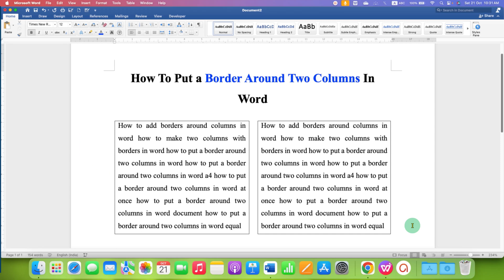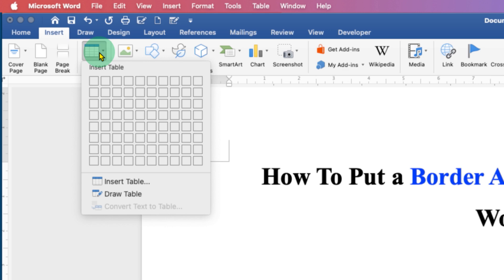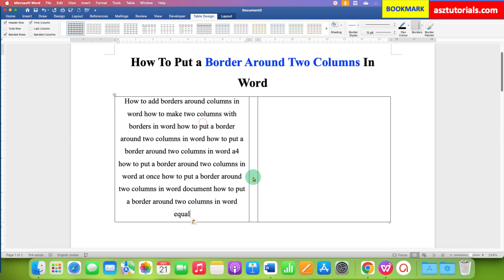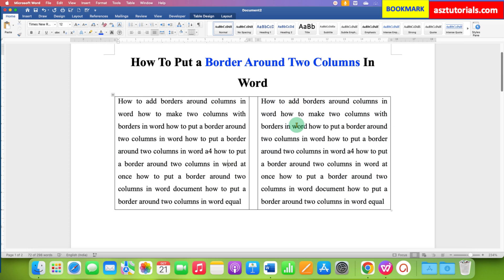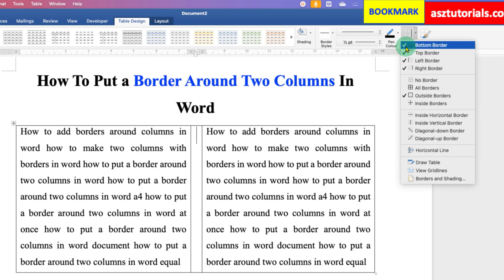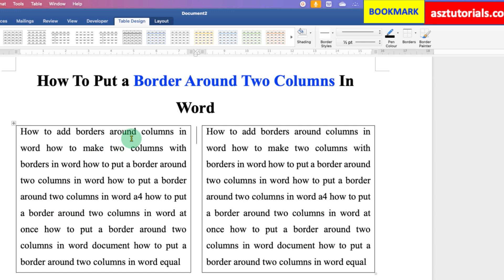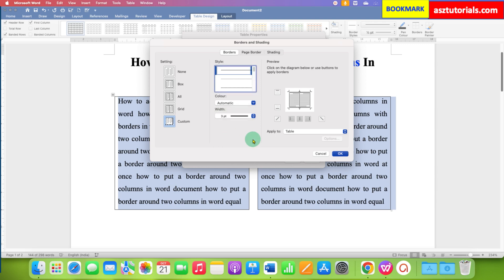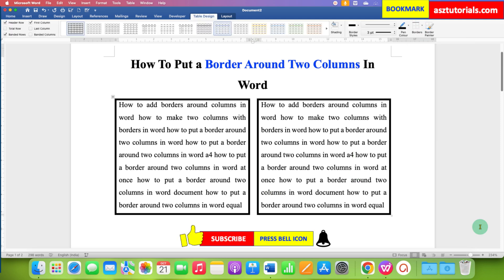How To Put a Border Around Two Columns In Word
How To Put a Border Around Two Columns In Word Document is shown in this video. Follow the simple instructions given in the video to put a line between two columns and further customize the borders thickness